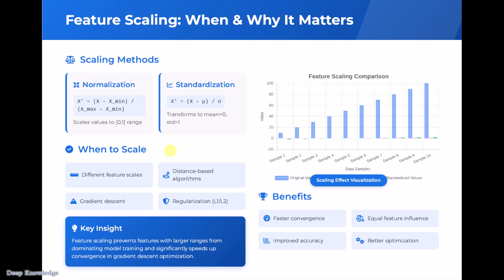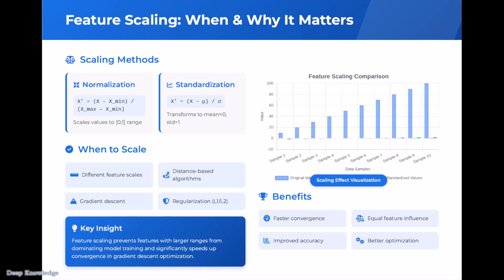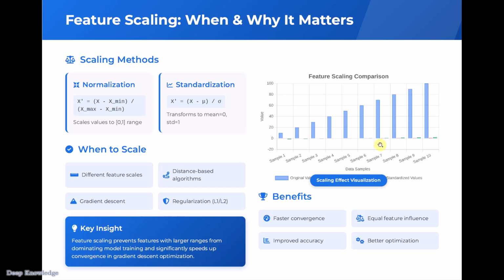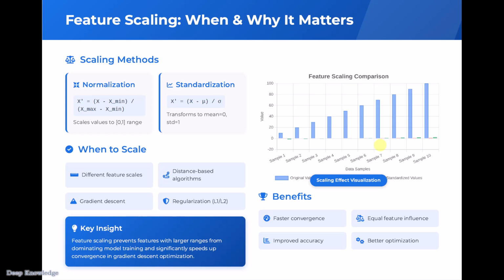⚖️ Feature Scaling: When & Why to Scale Your Features ML Interview Questions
📊 Ever wondered why some machine learning models perform poorly even with good data? The answer might be feature scaling! In this essential guide, we explore when and why you need to scale your features for optimal model performance.

Perfect for beginners and professionals alike, this video covers normalization vs. standardization, which algorithms require feature scaling, and the mathematical intuition behind it. We'll show you real-world examples of how scaling can make or break your model's accuracy.

Stop letting unscaled features sabotage your ML models! Watch this video to master this fundamental preprocessing step that every data scientist must know. 💡

🔹 Normalization → Rescales values to a fixed range (like [0,1])
🔹 Standardization → Shifts data to mean = 0 and standard deviation = 1

✅ When to use Normalization? Best for neural networks & distance-based models (k-NN, k-means).
✅ When to use Standardization? Best for regression, PCA, and models assuming normal distribution.

Perfect for beginners in Machine Learning & Data Science who want to understand scaling techniques step by step.